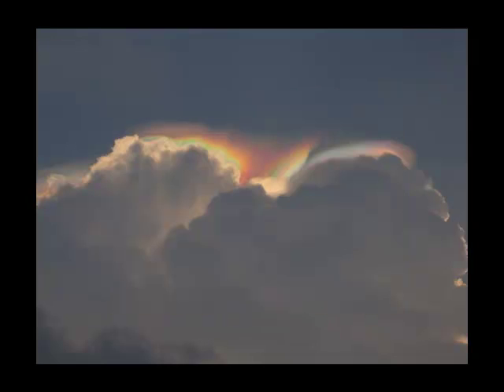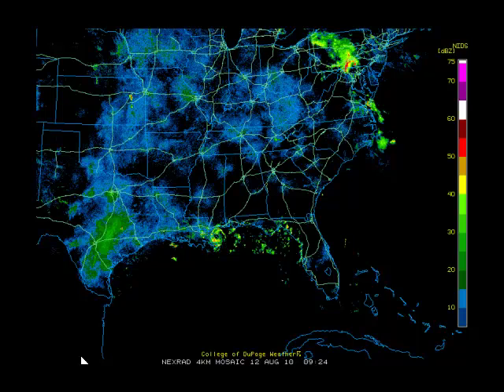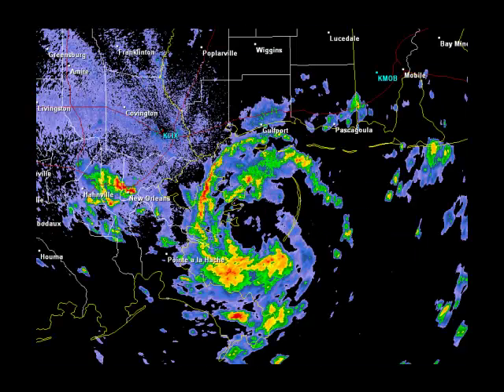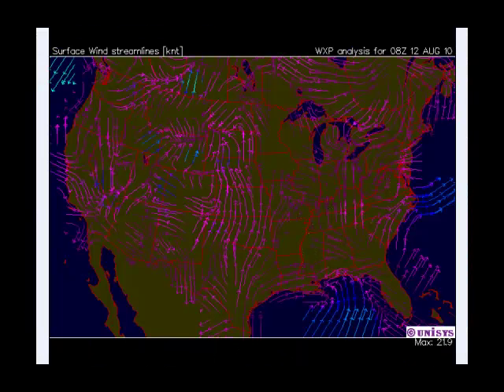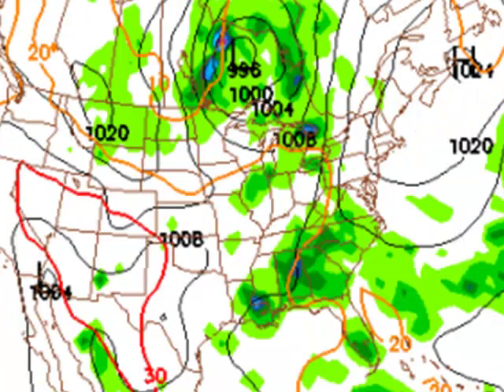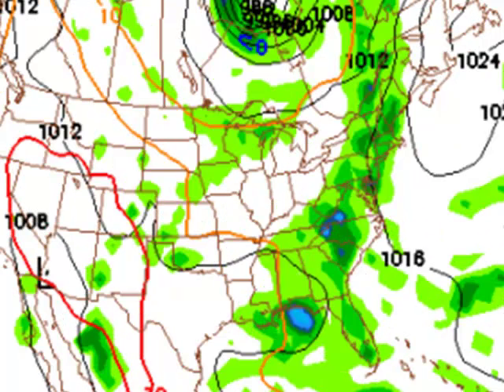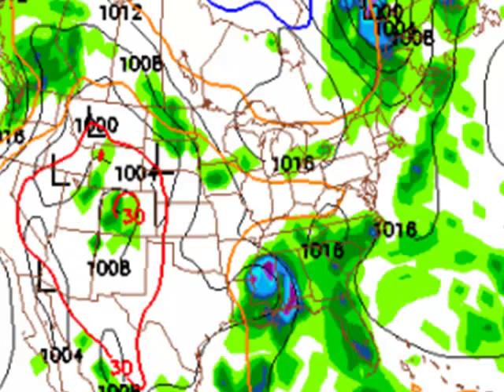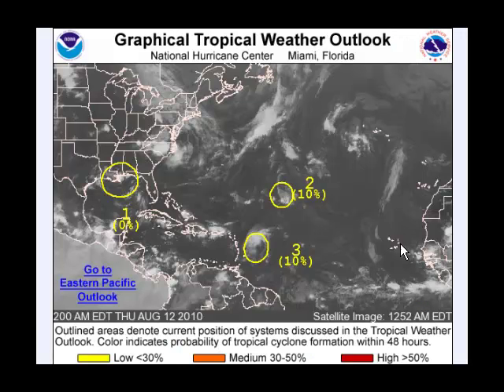Carolina Weather Video - August 12, 2010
Scattered storms today...cooler this weekend.